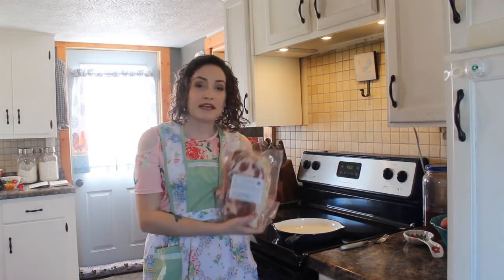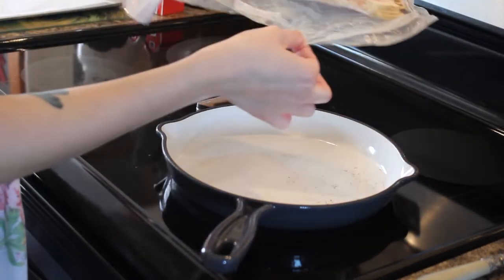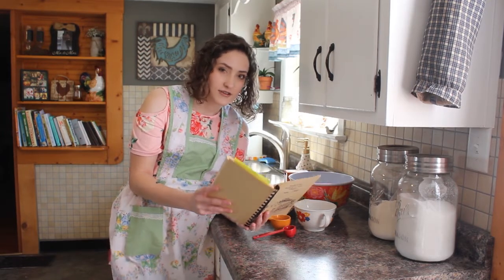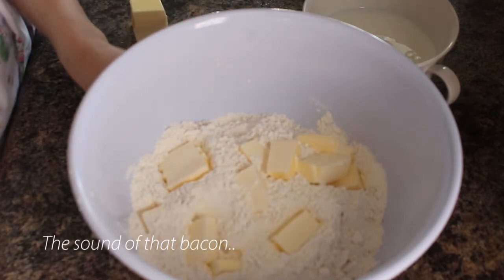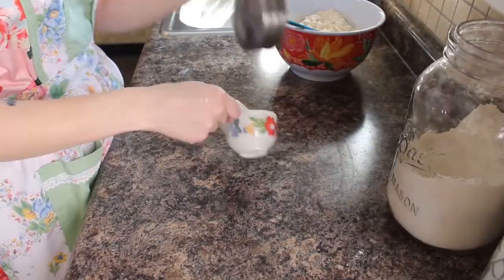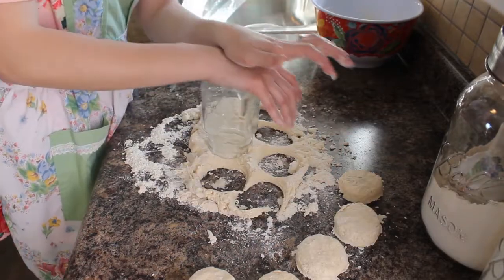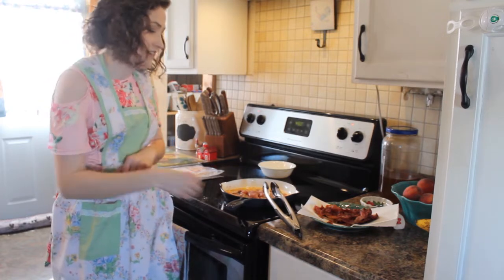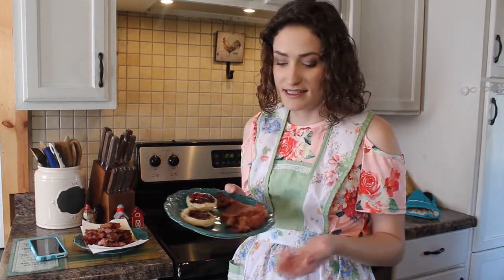How to Make Buttermilk Biscuits from Scratch with Schoentrup Farms Australian Style Bacon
Schoentrup Farms

Video is Recorded with Canon Rebel T6
Video is Edited with Adobe Premiere Elements 2020